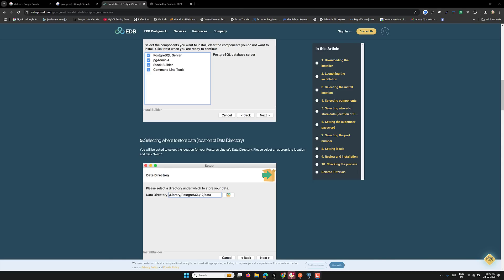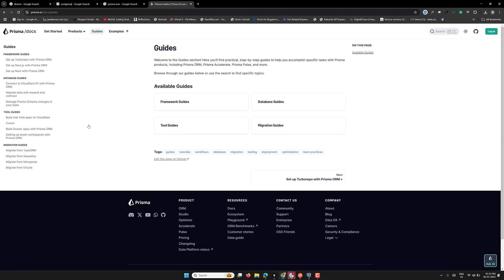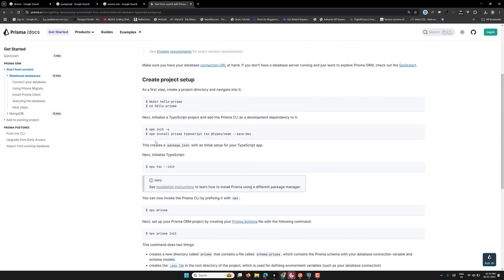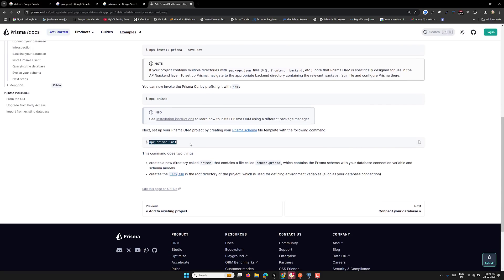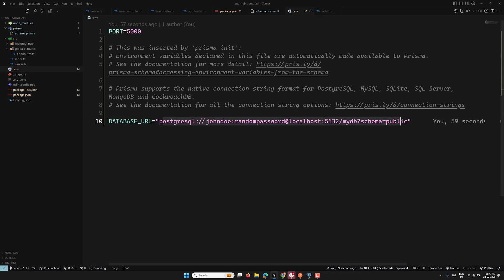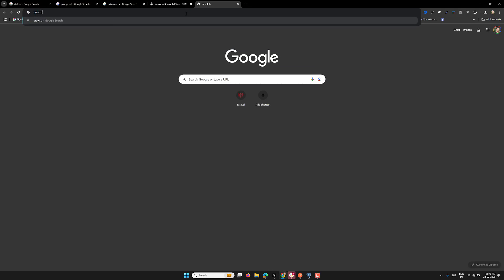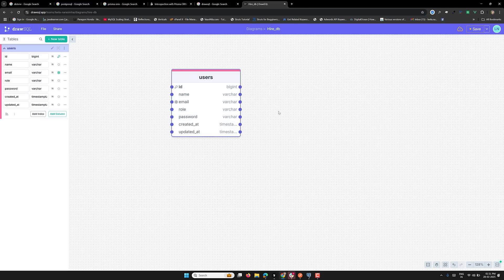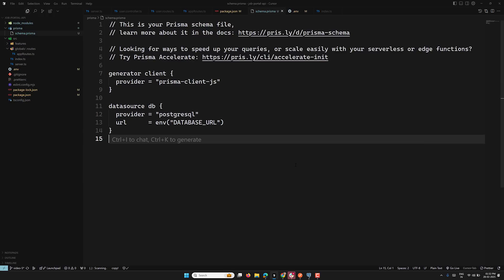7. Install Prisma ORM and connect Postgresql to Node API Project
In this video we will see Install Prisma ORM and connect Postgresql to Node API Project